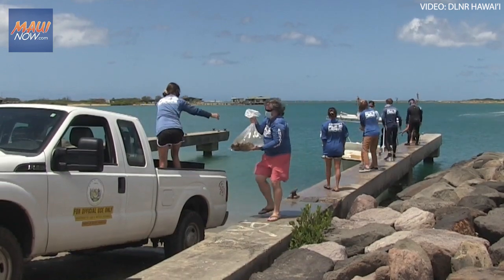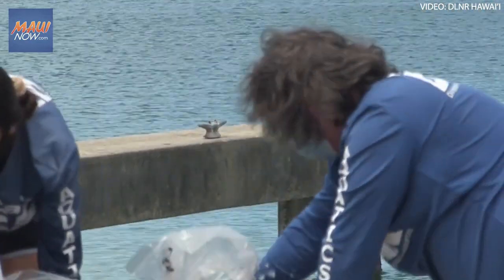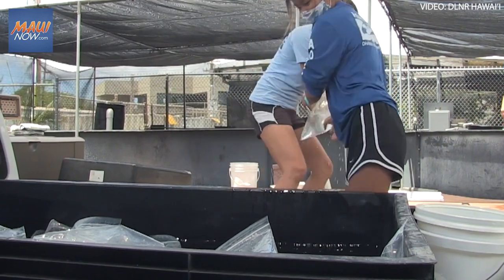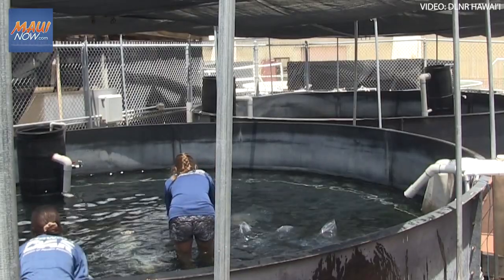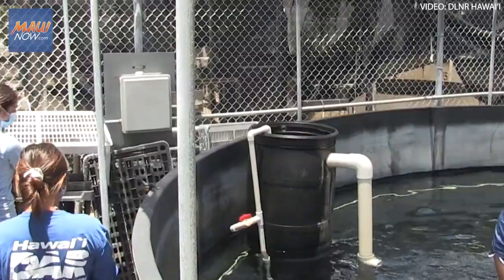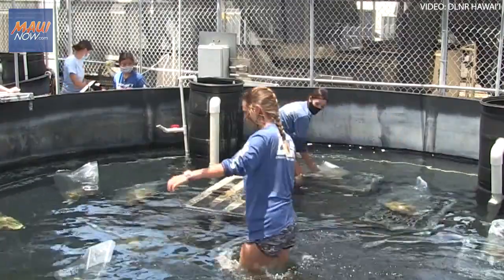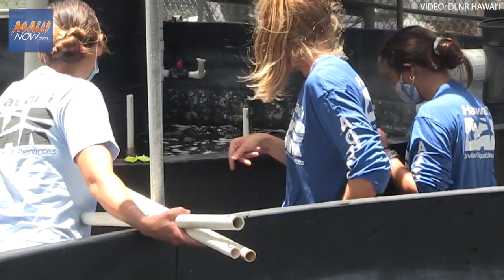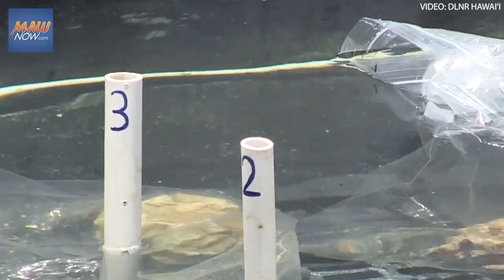Emergency Restoration Action Taken to Save Broken Corals